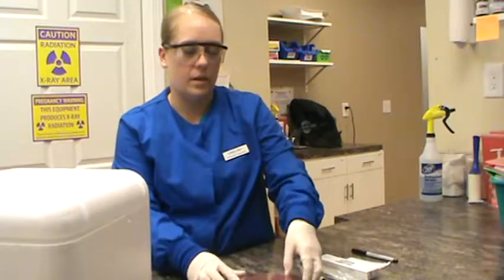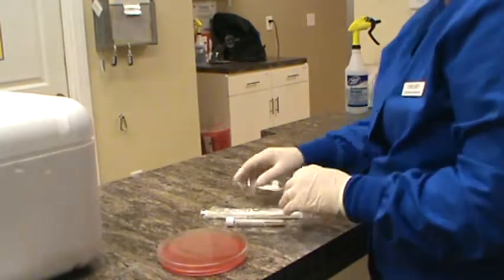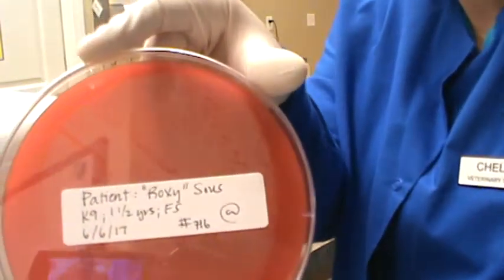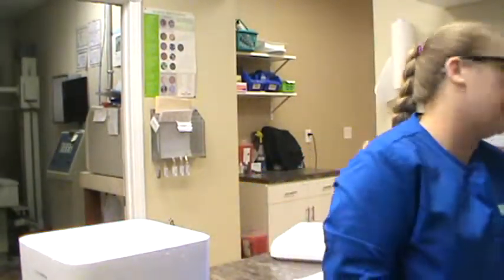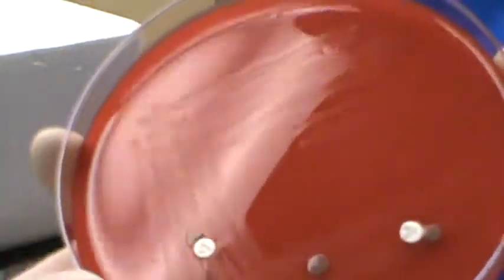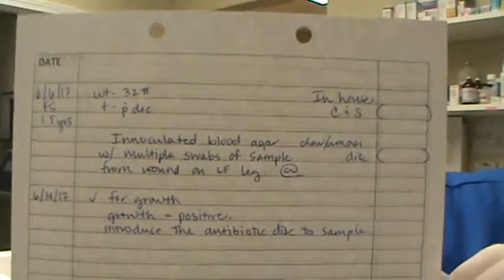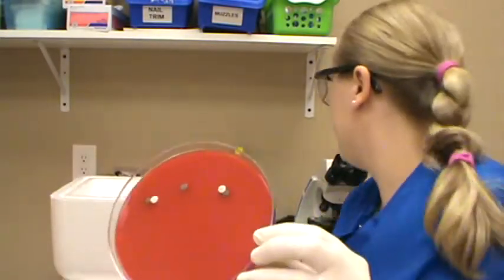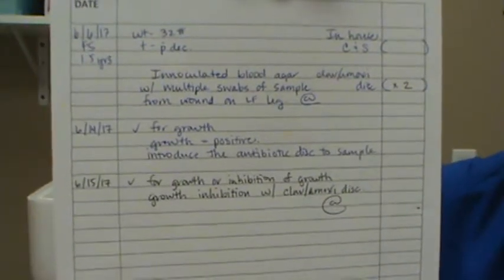VETT 222 Task 18- Perform a Culture and Sensitivity